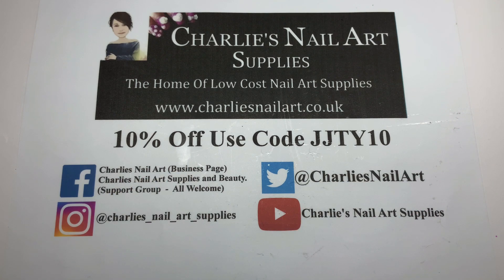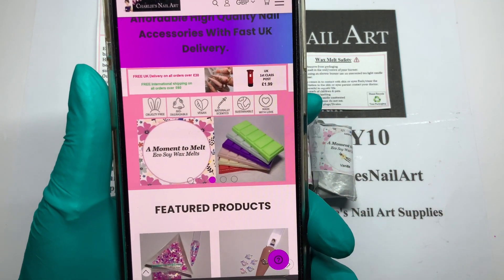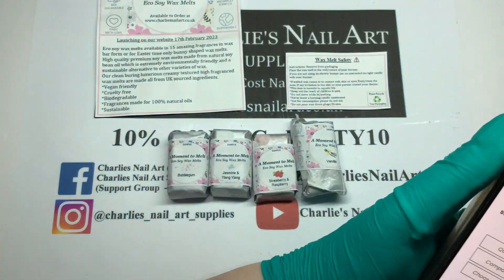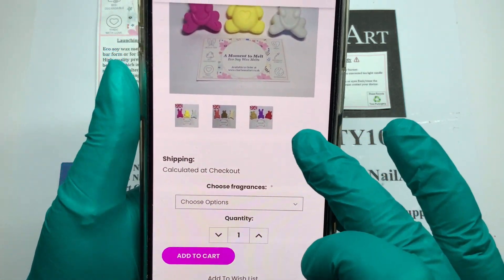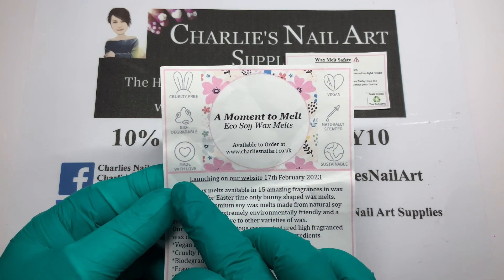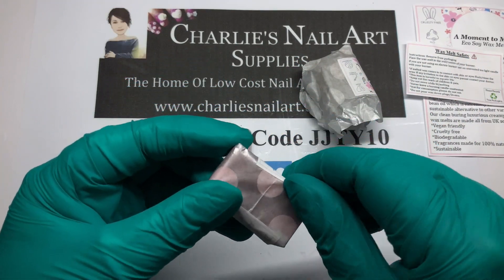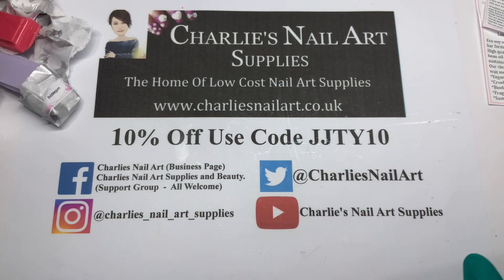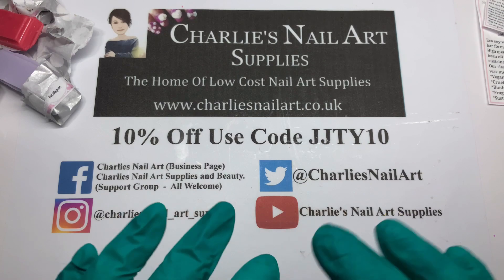A Moment To Melt | Eco Soy Wax Melts By Charlie’s Nail Art | Discount Code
Hi Everyone,
Here’s the link to the wax melts

Remember to use the discount code! JJTY10
Here’s a link to Charlie’s website and you can get 10% off any/every order placed by using code JJTY10
Here’s the support group on Facebook which anyone can join

Jo x